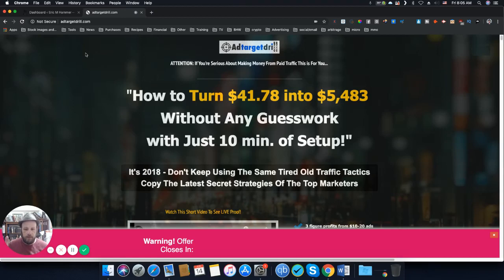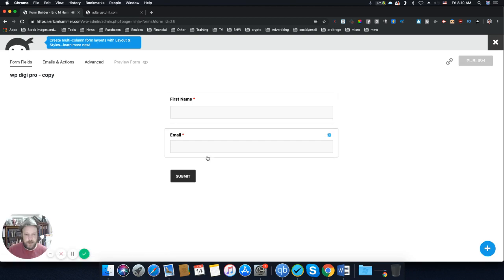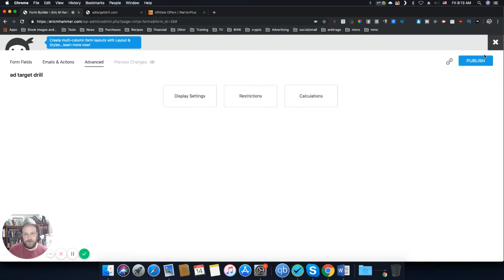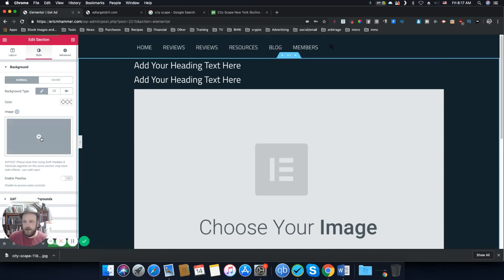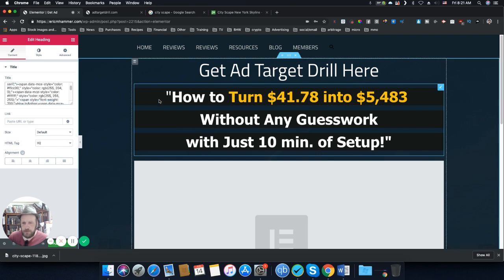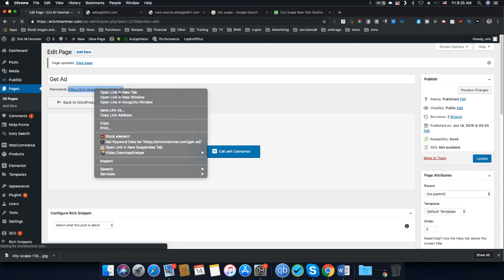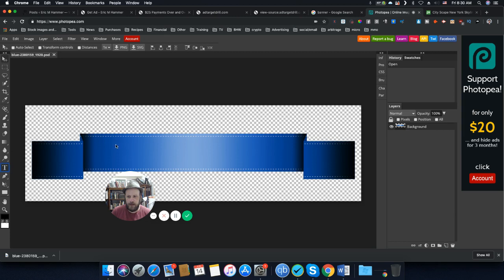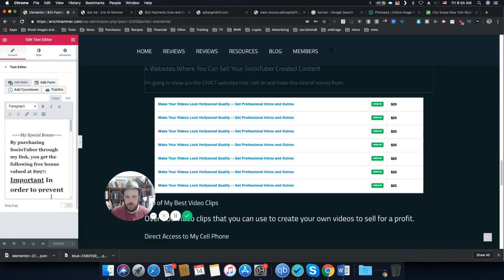adtargetdrill bonus video